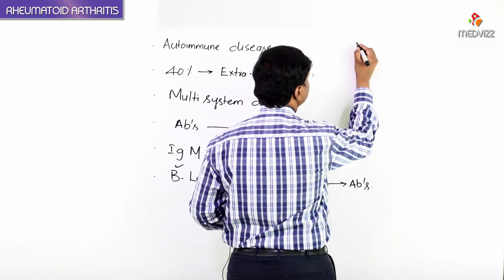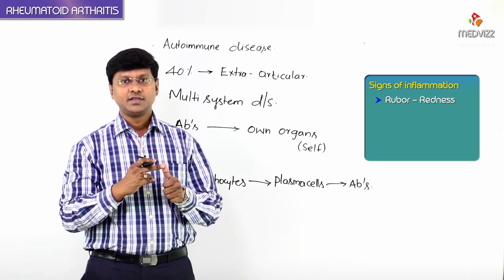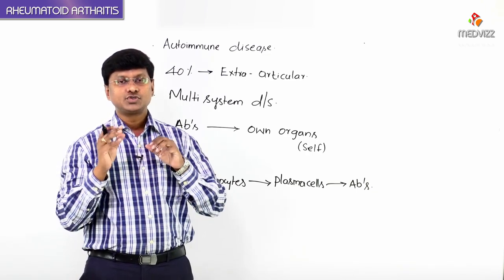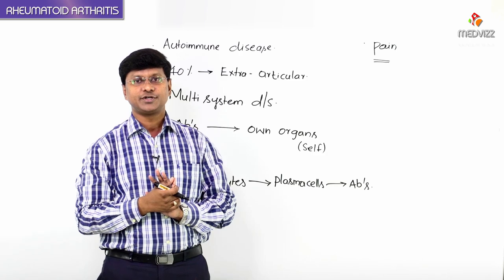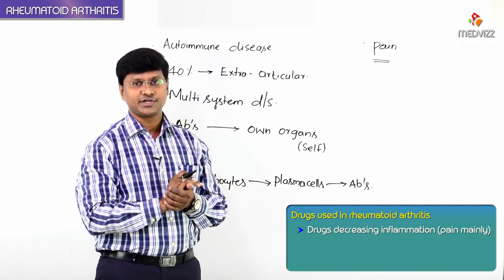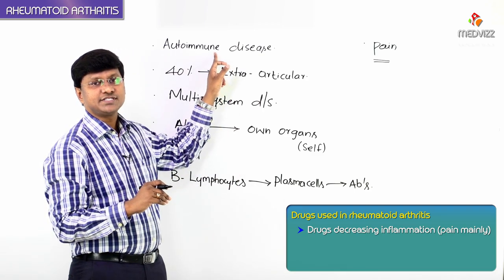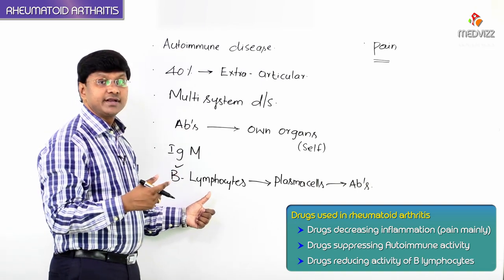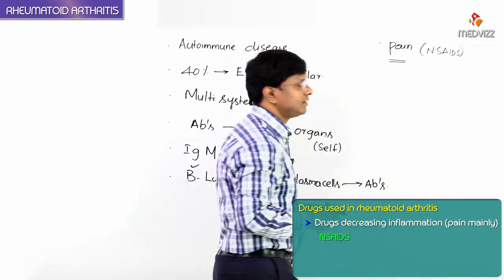Overview of Rheumatoid arthritis and treatment : Pharmacology